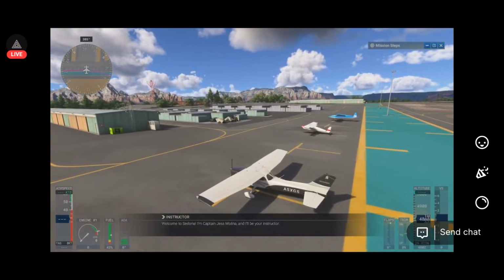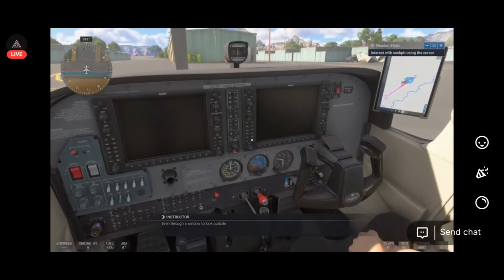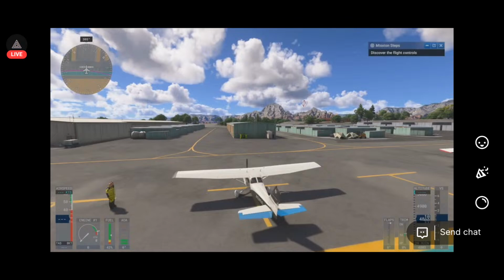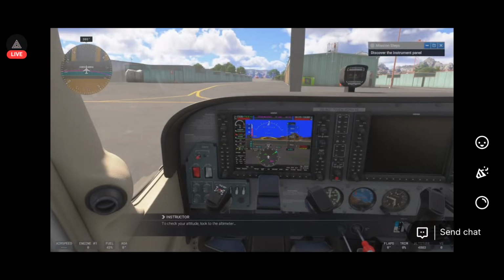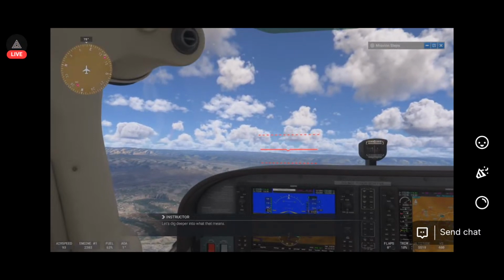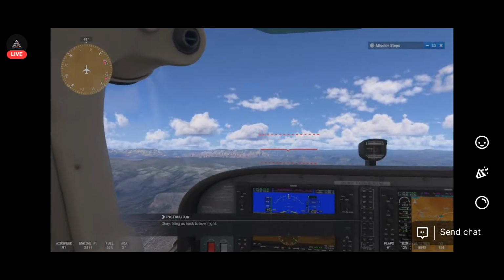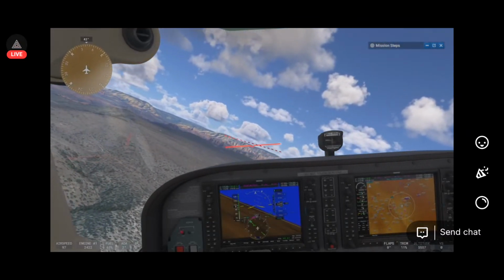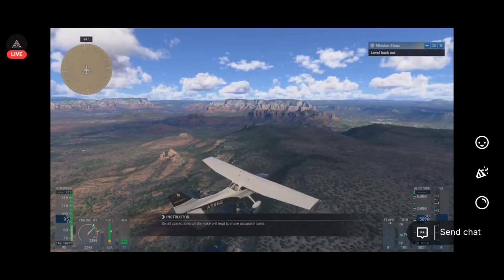Live streaming of Art Vas